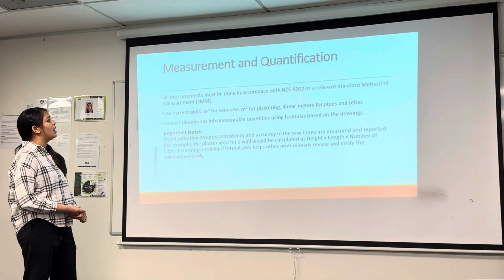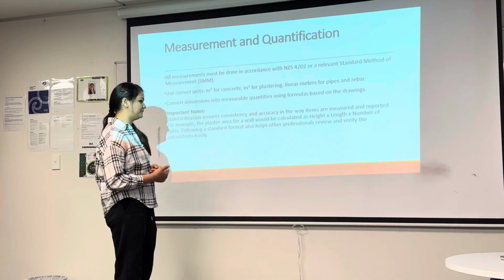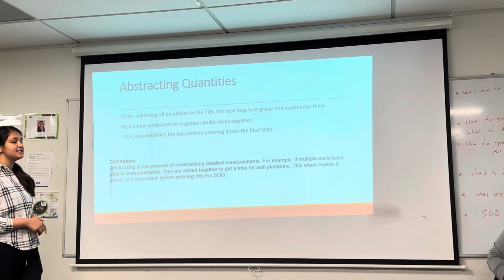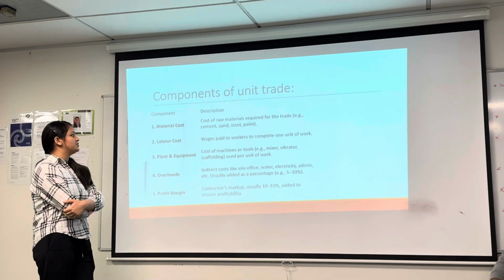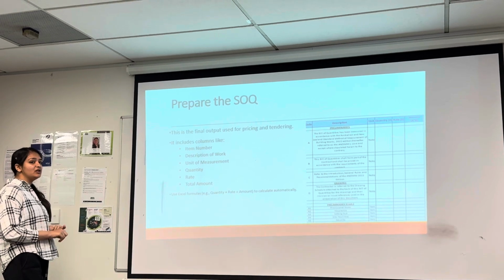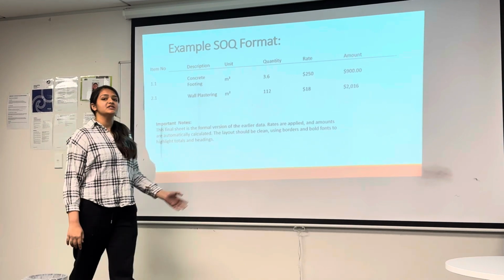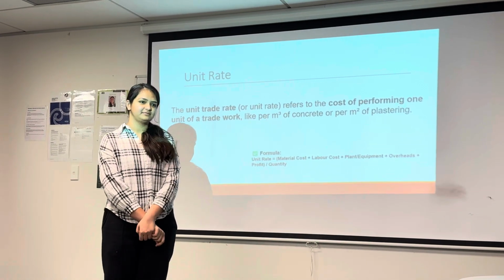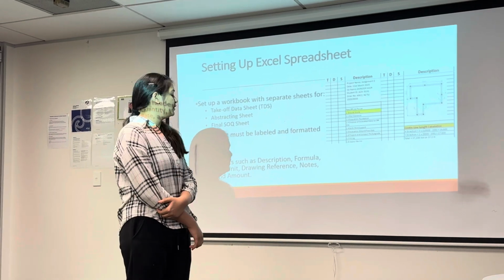SOQ preparation of small building QS6017 presentation